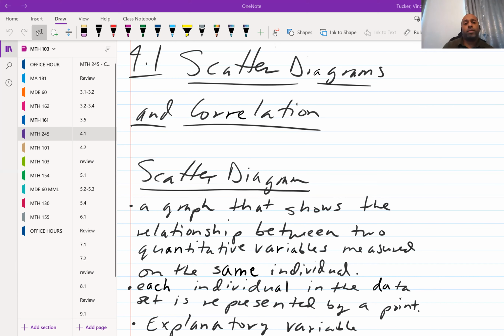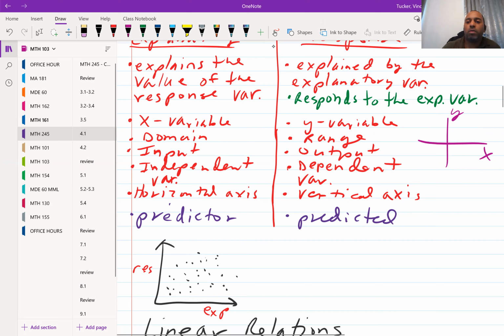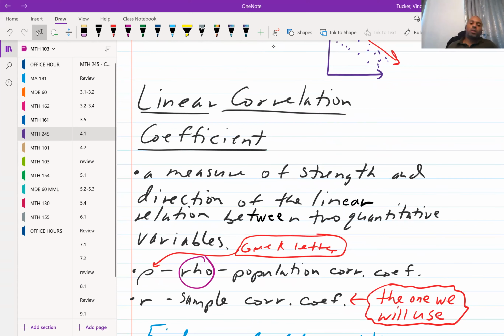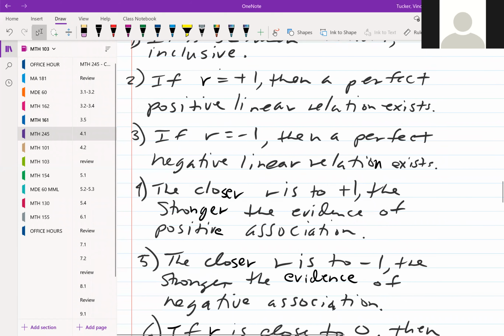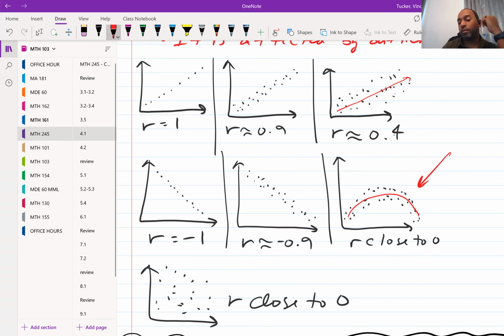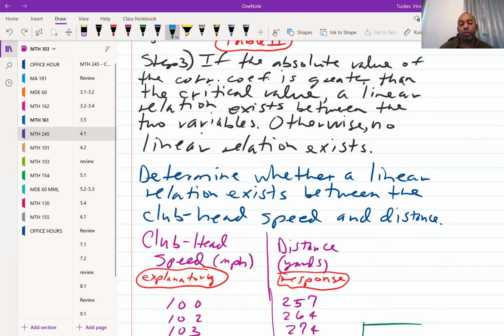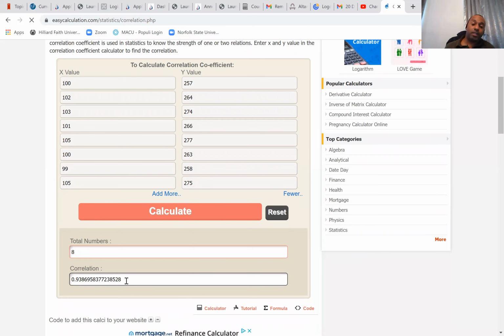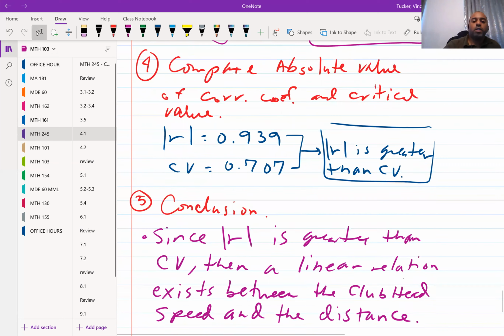Statistics I ~ 12:30 Class Lecture ~ 11/1/21